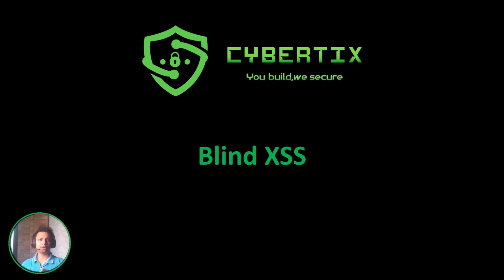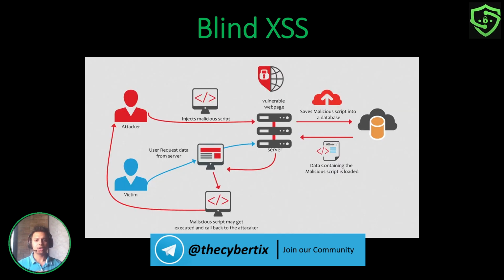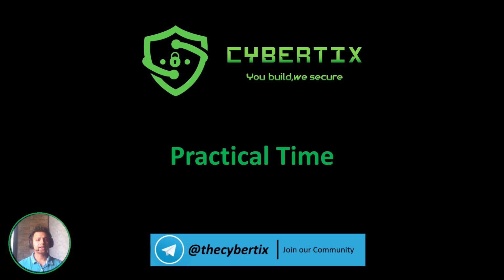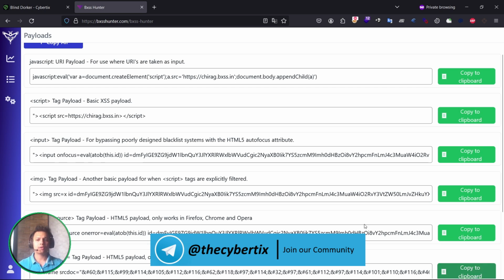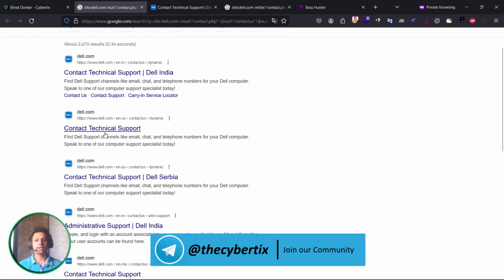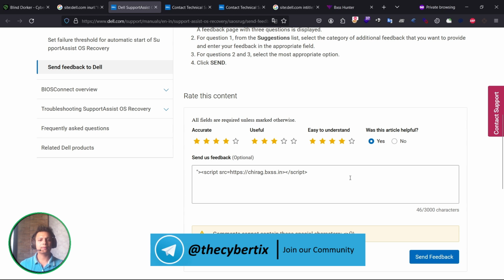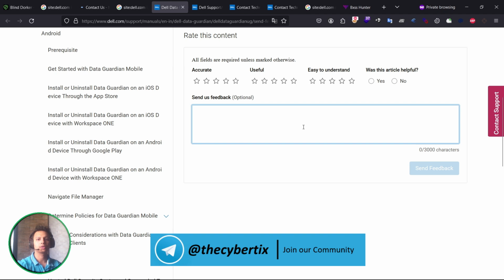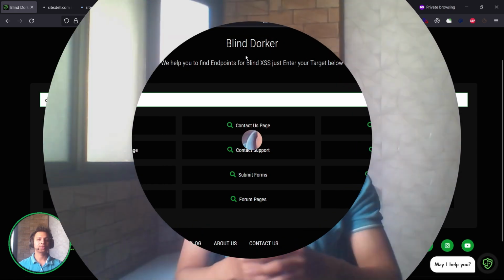Blind XSS - Tools & Techniques 😎